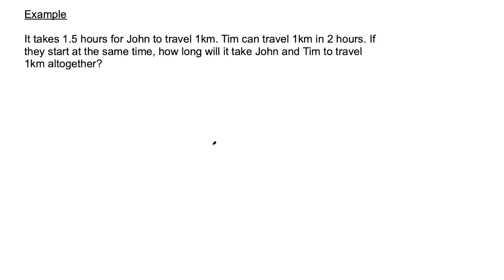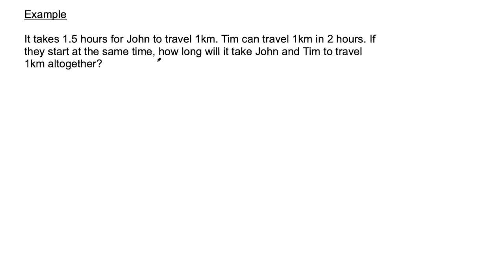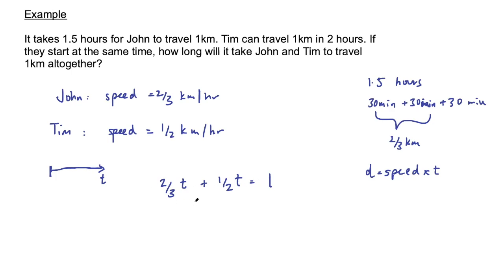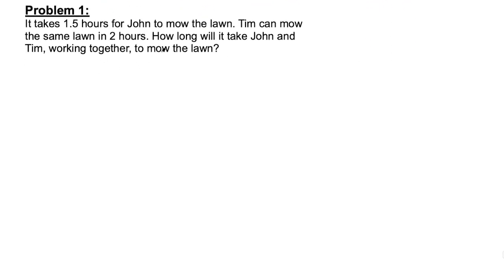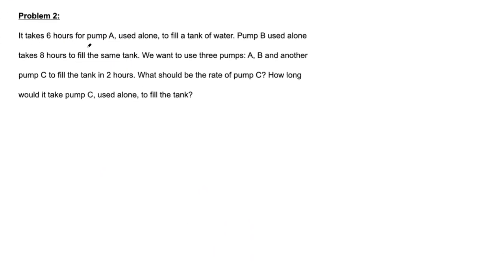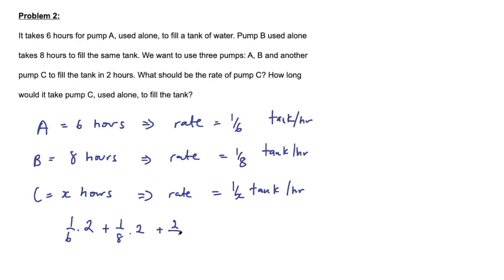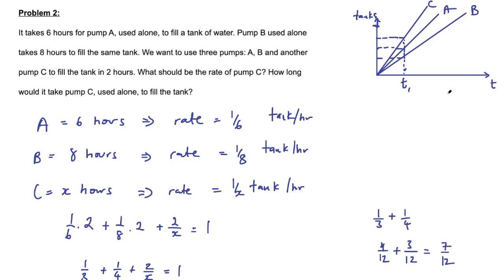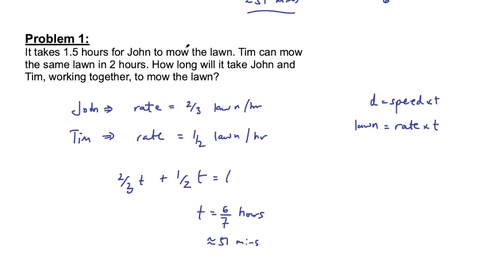Work rate problems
In this video I go through two work rate problems, and point out why I think this can often be a confusing topic.